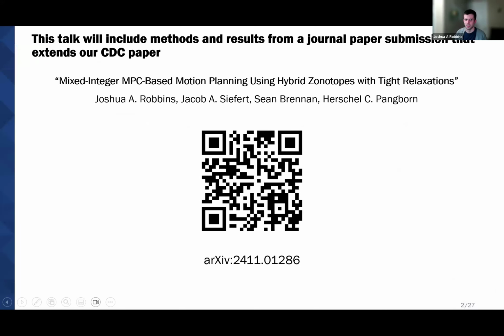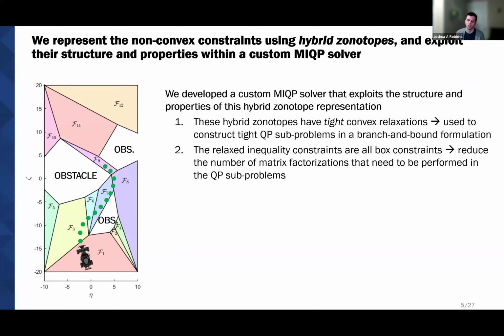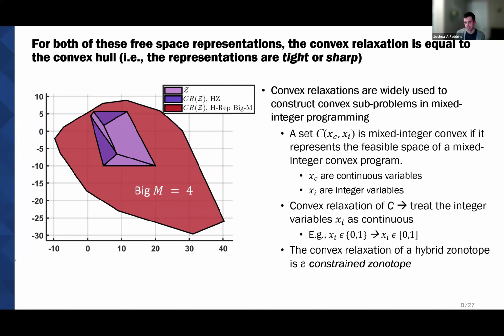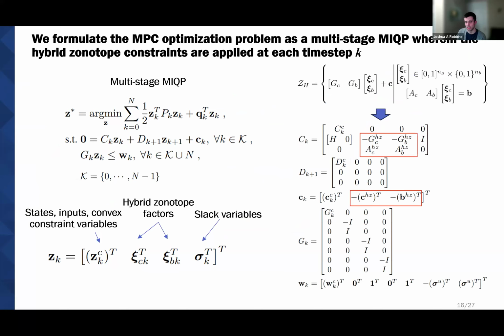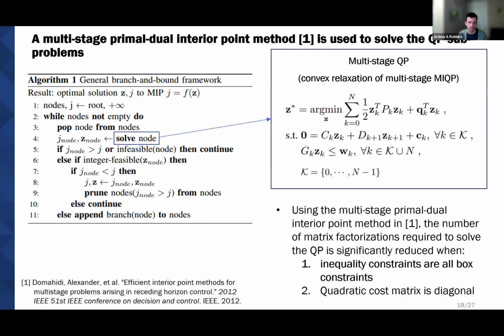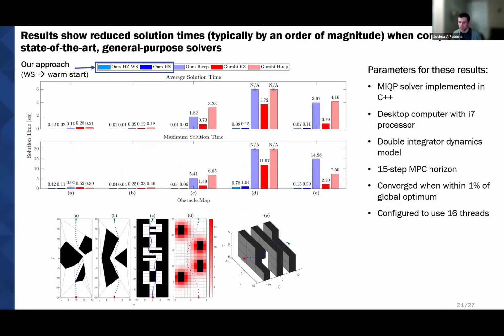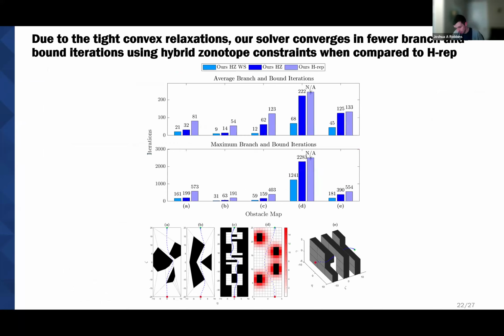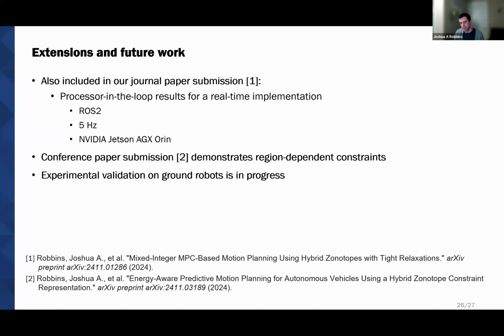CDC 2024: Solution of Mixed-Integer MPC Problems for Obstacle Avoidance Using Hybrid Zonotopes